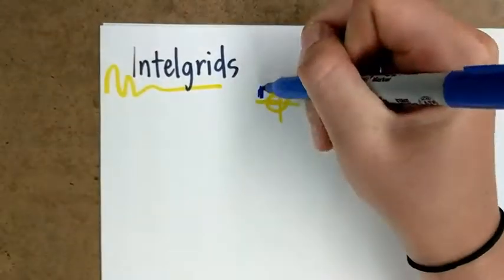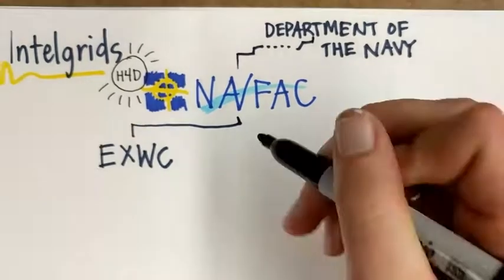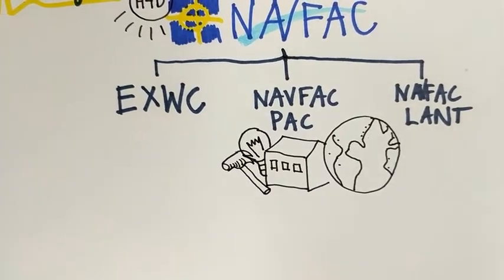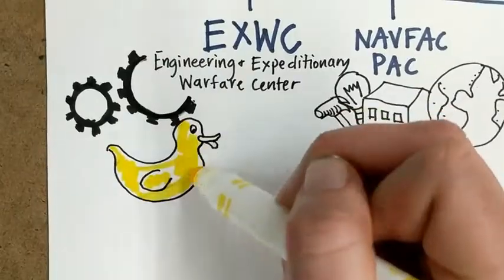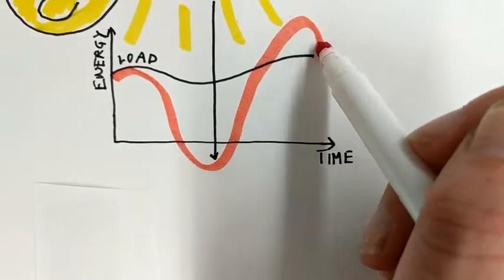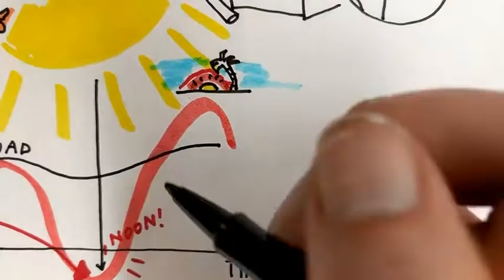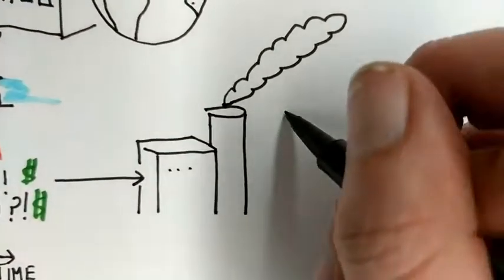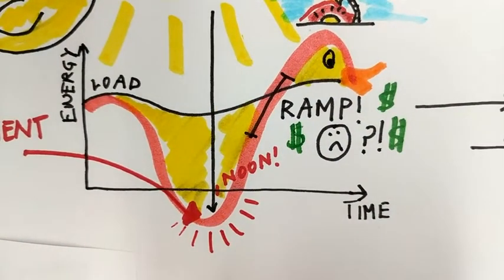Intelgrids Hacking for Defense Stanford 2018